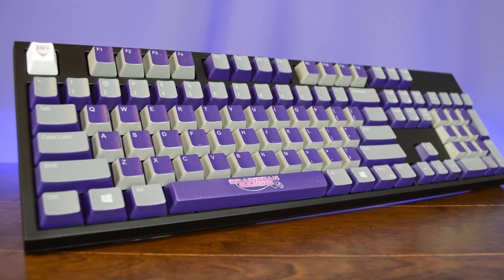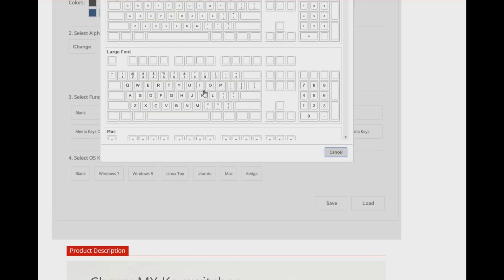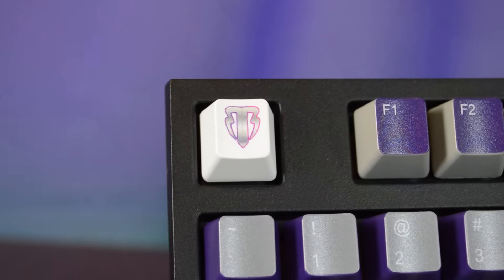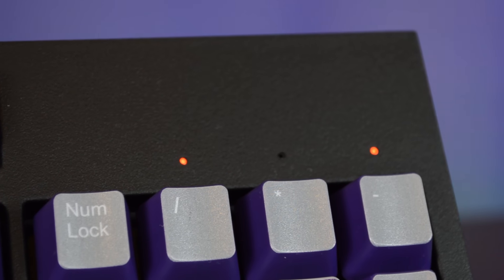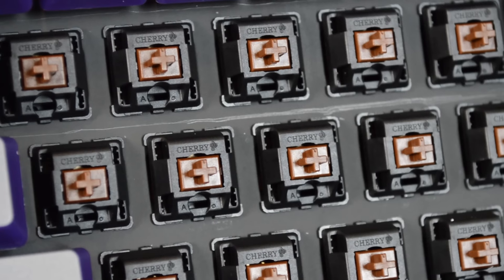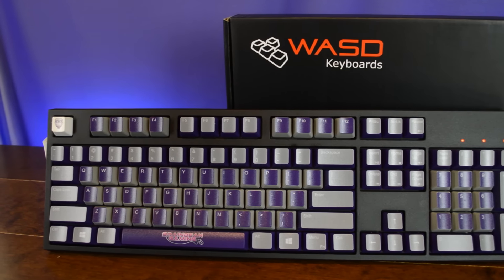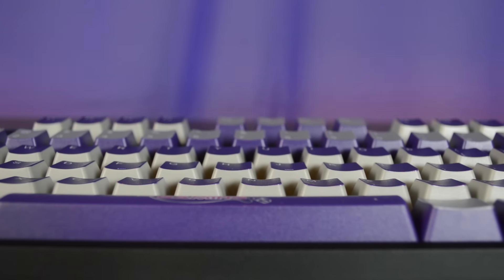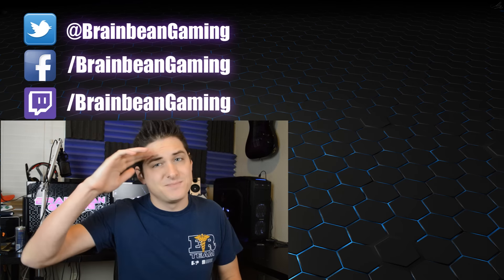WASD Keyboards V2 Custom Mechanical Keyboard Review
Hey guys! In this video we take a look at the WASD Keyboards V2 Custom Mechanical Keyboard. This is a keyboard that you can make 100% your own. I designed mine with the branding of my channel. Not only does it look cool, it's really special to me because it represents how far the channel has come, which is beyond my wildest expectations.